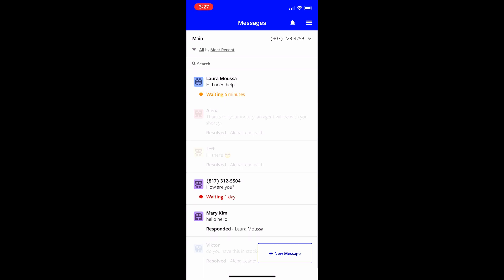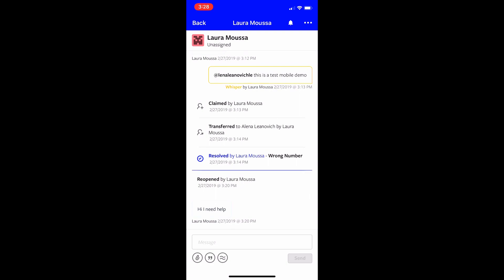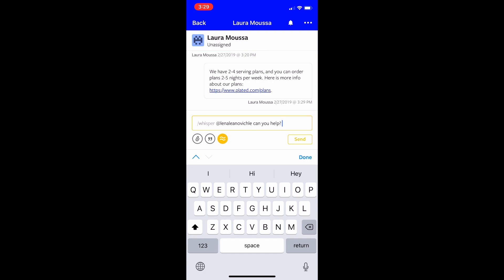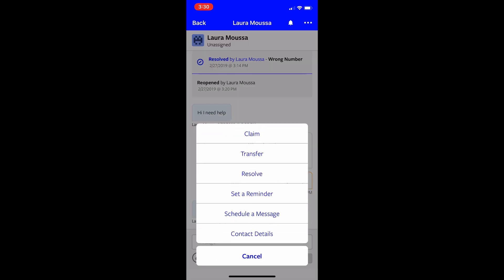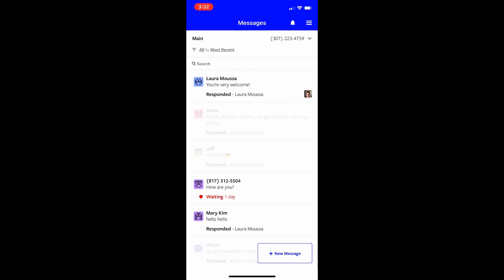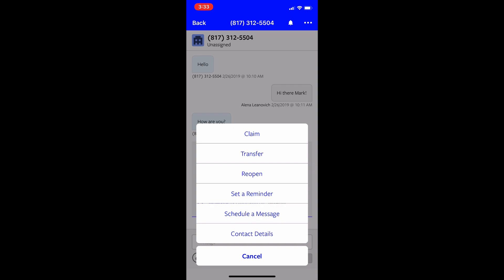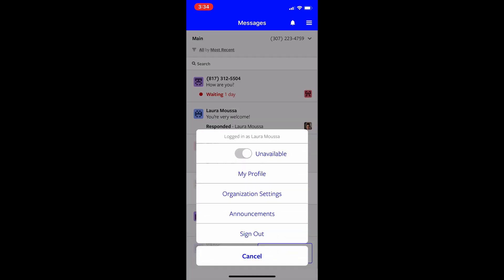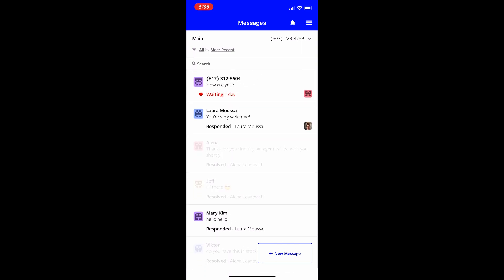Textline Mobile App Tutorial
Customer Success Manager Laura Moussa provides a walkthrough of Textline's mobile app.